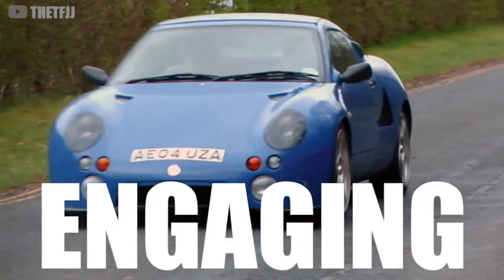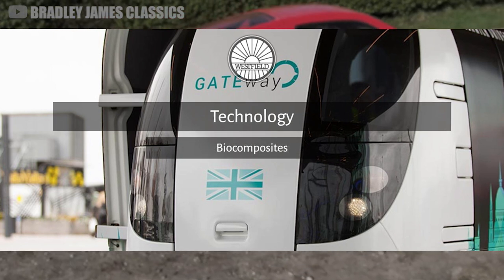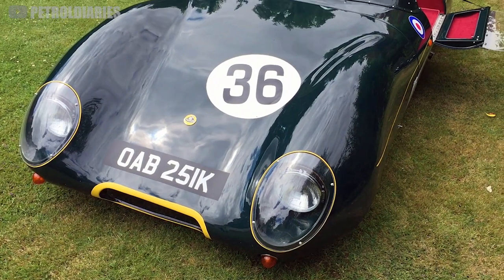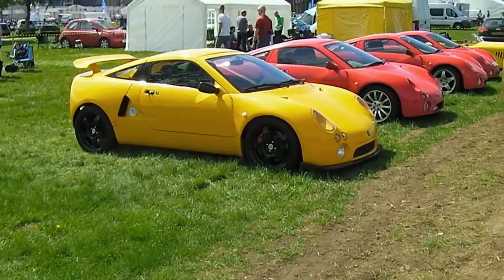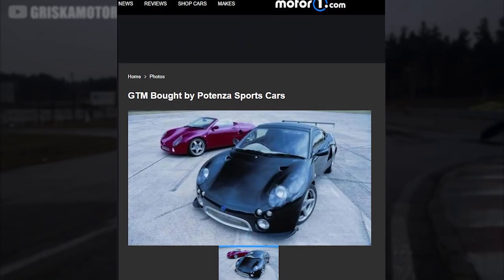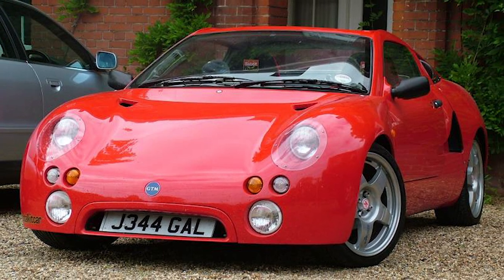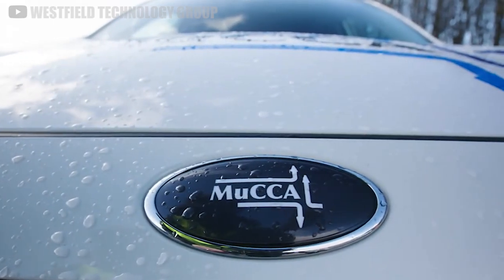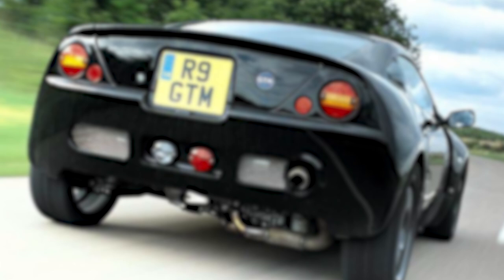The CHEAP Sports Car You've NEVER HEARD OF...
Westfield Technology makes a lot of crazy things; from the fully autonomous POD bus to the Mega S2000 and other enthusiast sports cars. However, the Westfield GTM (formerly known as the GTM Libra) might be their craziest project yet! The GTM started life as an affordable supercar kit with a mid-engine layout and a cheap price tag. Now, the Westfield GTM will be made into an autonomous enthusiasts sports car, with self driving capabilities.